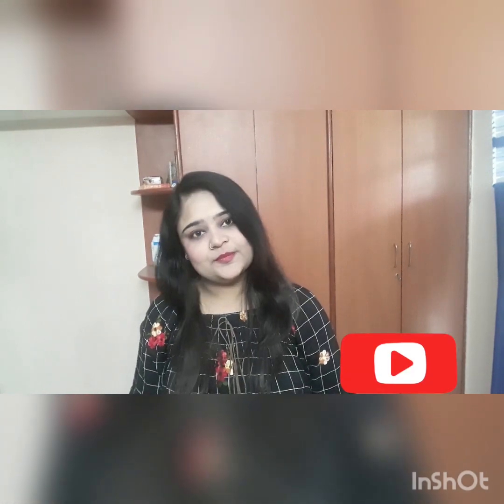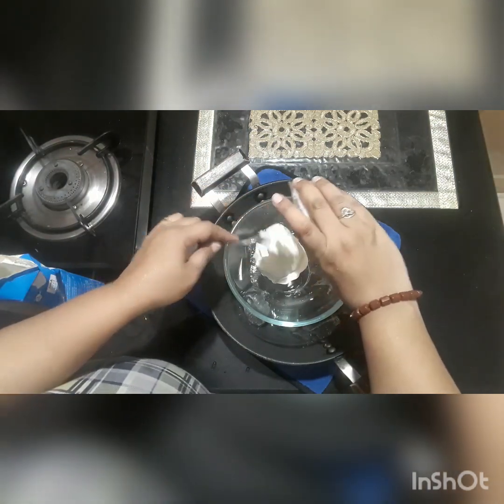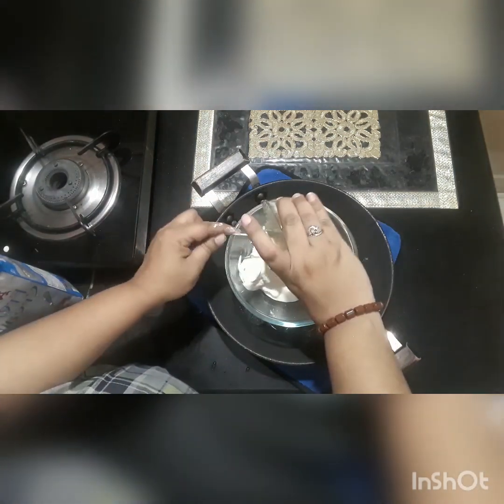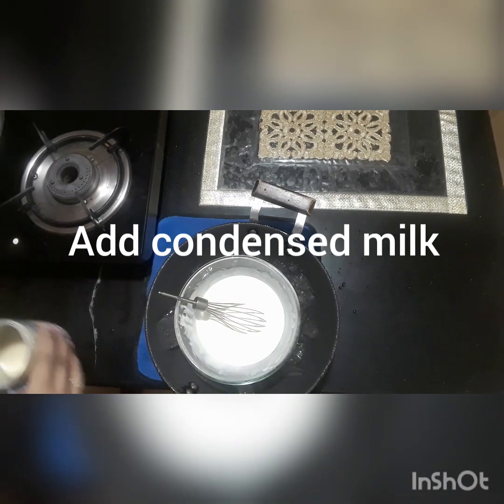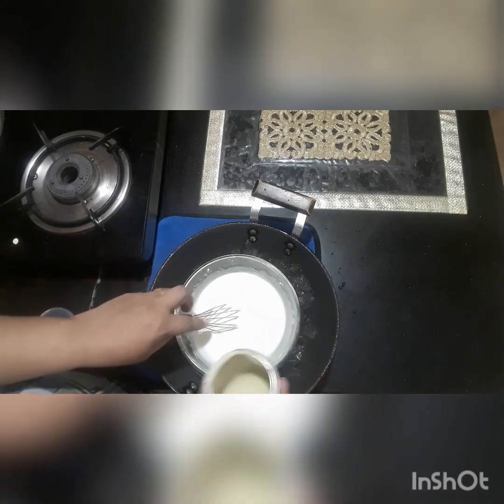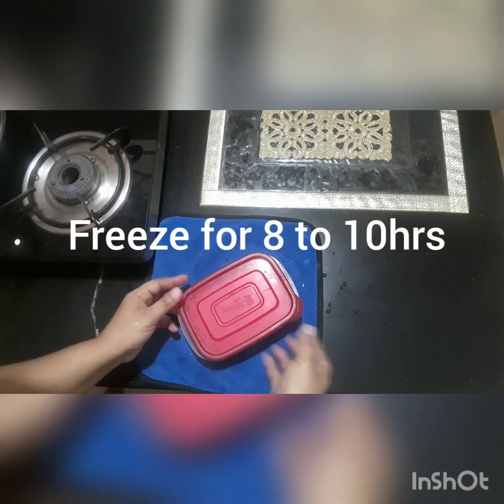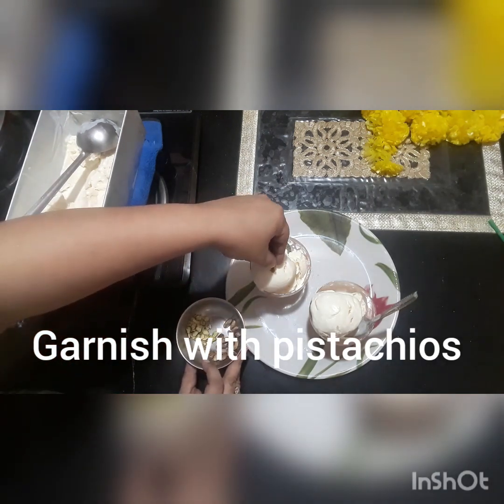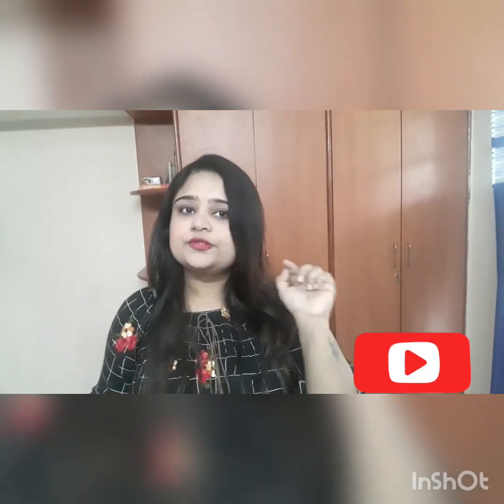Vanilla Ice cream Recipe | 3 Ingredients Only very easy to make| For Yummy And Tasty Icecream..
3 ingredients for yummy vanilla Ice cream.